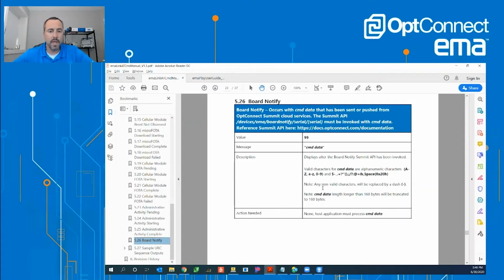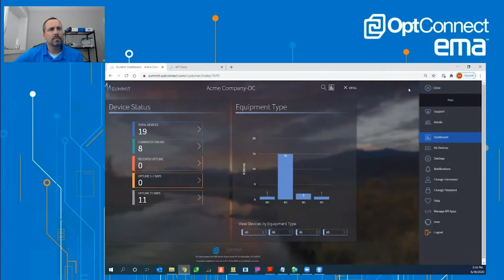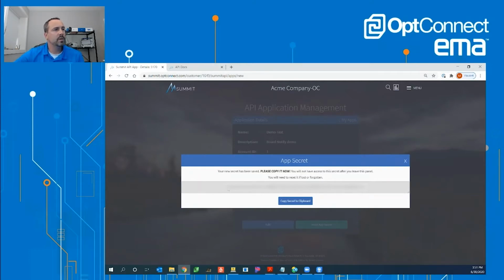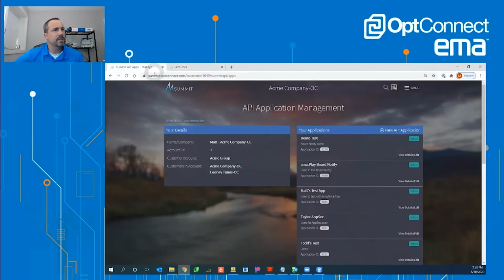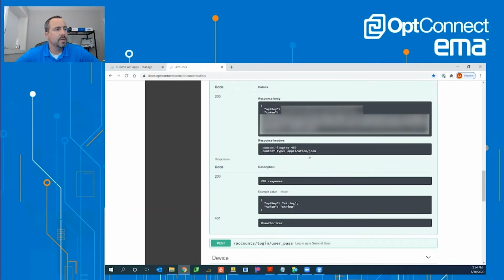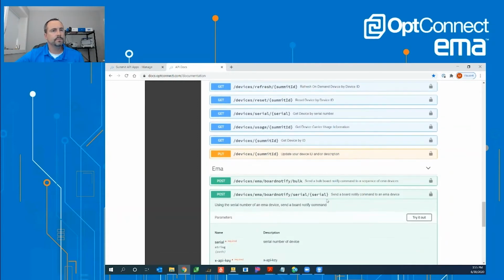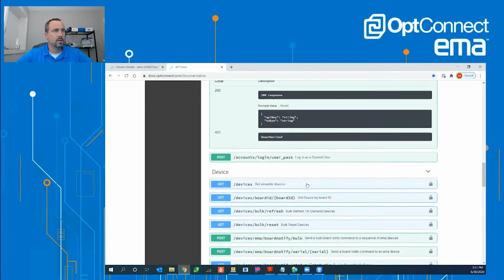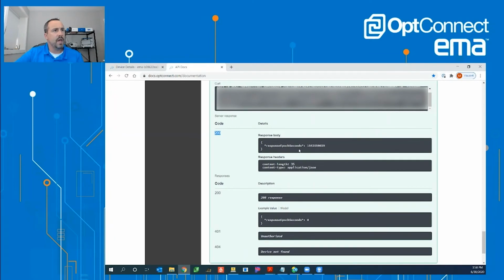emaTechTalk ep 8 Board Notify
In this video, OptConnect's Sean Horan and Matt Voigt discuss mPCIe, specifically Board Notify. This includes how to set up the API application within an OptConnect Summit account and how to use our interactive online tool to test it out.